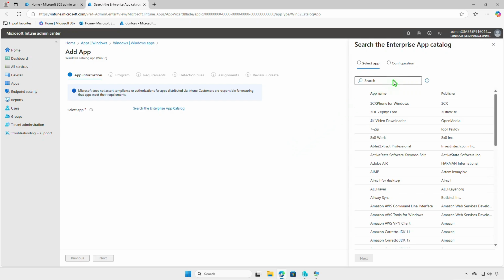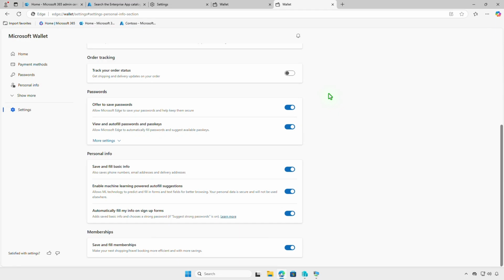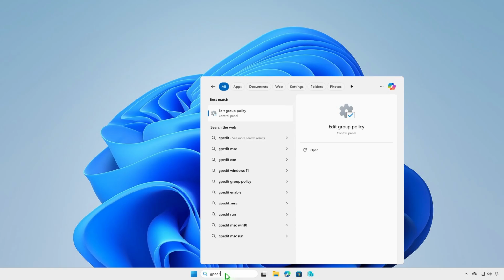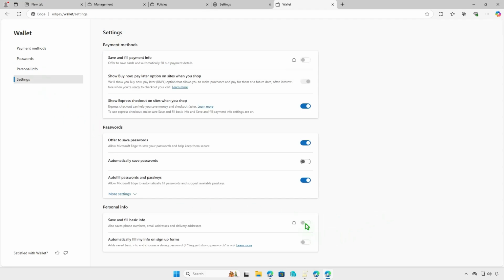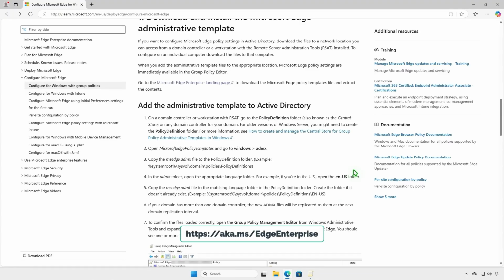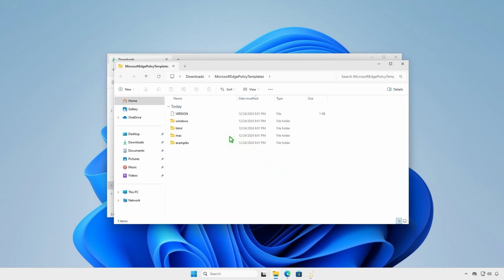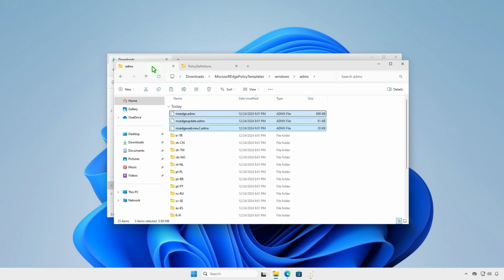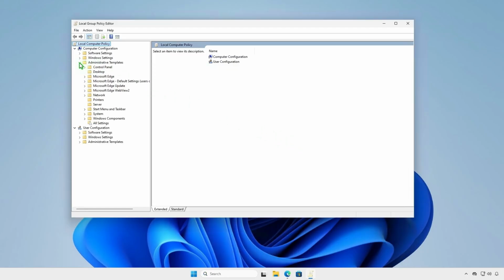How To Turn Off or Disable The Saved Data Popup in Microsoft Edge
In this video, learn how to turn off or disable the saved data popup in Microsoft Edge. This popup often appears when you input information like passwords or payment details, prompting you to save the data. If you find it distracting, follow this step-by-step guide to modify your browser settings and stop the saved data prompts.

Related Titles:
- How to Disable Saved Data Popups in Microsoft Edge
- Turn Off Saved Password Prompts in Edge
- Stop Microsoft Edge from Asking to Save Data
- Disable Save Data Notifications in Edge Browser
- How to Turn Off Edge's Save Info Prompts
- Stop Saved Payment Data Popups in Microsoft Edge
- Edge Browser: Disable Save Password Notifications
- How to Manage and Turn Off Save Prompts in Edge
- Prevent Saved Data Prompts in Microsoft Edge
- Disable Auto-Save Popups in Edge Browser
- How to Turn Off Save Passwords in Microsoft Edge
- Remove Saved Data Notifications in Edge Step-by-Step
- Stop Edge from Saving Payment Info Popups
- Turn Off Microsoft Edge Save Info Requests
- How to Stop Save Data Notifications in Edge Browser